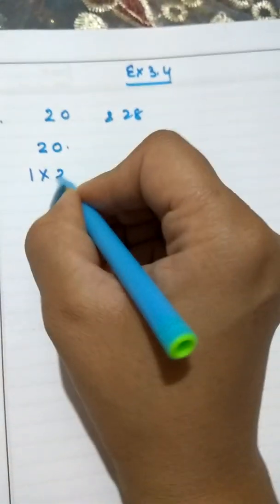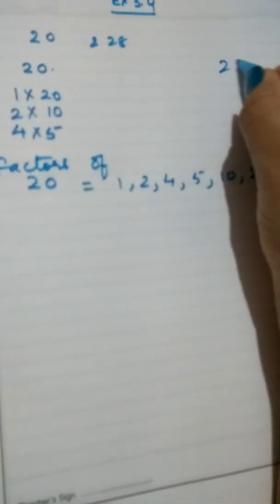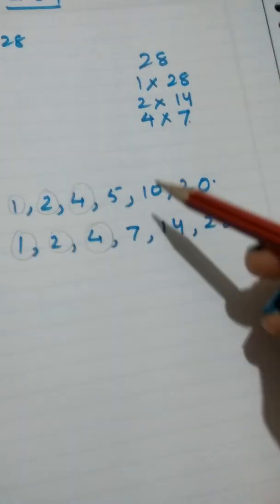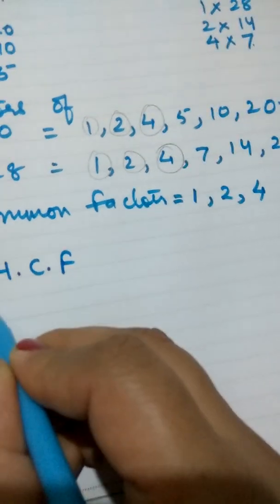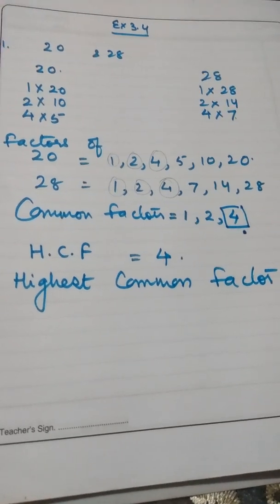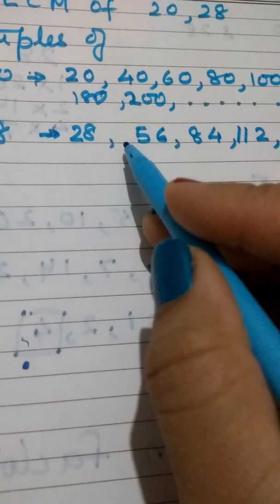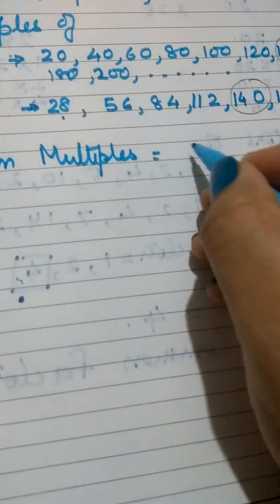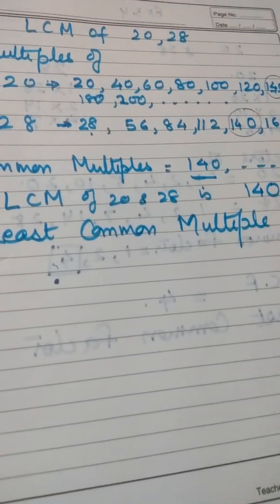April 29, 2020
HCF  & LCM Explained
Session 3.5